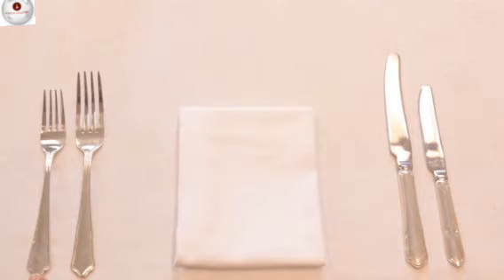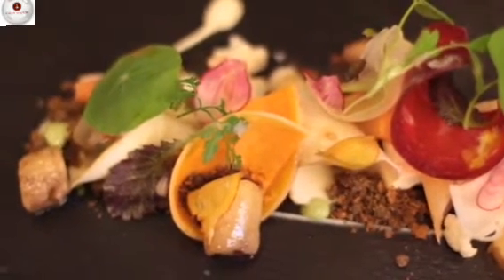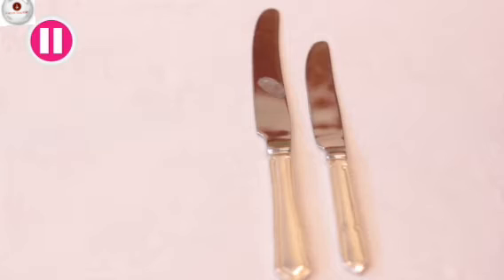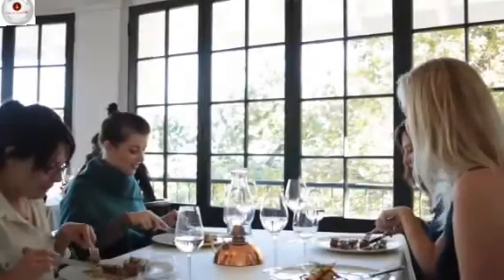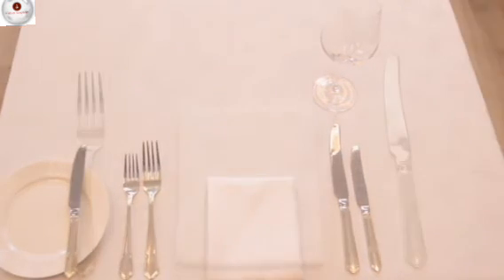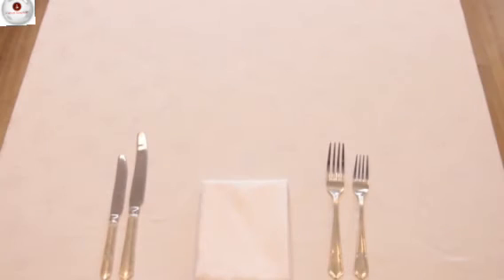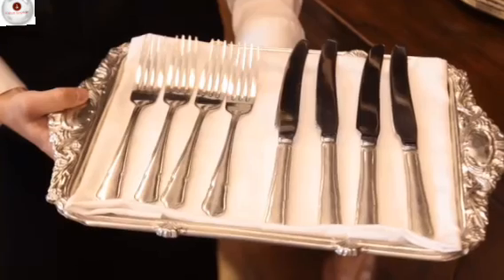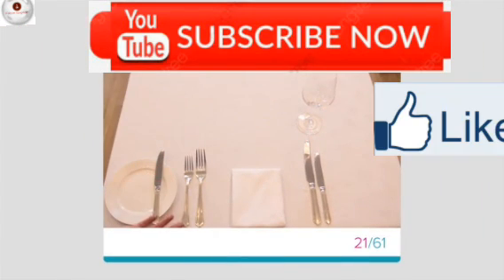food and beverage fine dining restaurant training CUTLERY THE STARTER KNIFE AND FORK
Appearance and purpose.-INTRODUCING CUTLERY. THE STARTER KNIFE AND FORK -food beverage  --food
and beverage fine dining restaurant training
Generally, the dishes served during the starter course are smaller and more
delicate than the main course meal, so the starter cutlery is also smaller
and lighter.
Placement.
As Guests progress through their dining experience, they will use their
cutlery moving from the outside inward. The starter knife and fork are
placed on the outside of the main course knife and fork because a starter
comes before a main course.
When a knife is paired with a fork, the knife will always go on the right-hand
side with the fork on the left.
Replacement cutlery
If you do not have starter cutlery, a main course knife and fork is the
best replacement, since they are the closest in shape and size. But be
consistent – don’t give your Guest a starter knife paired with a main course
fork.
1.1 Understanding the Dining
 Experience
1.1.1 The Ten Phases of Service
1.1.2 Extended Menu Sequence
1.1.3 Service Styles
1.1.4 The Five Senses in Guest Areas
1.1.5 Five Senses – Interactive Analysis
1.5 Cutlery
1.5.1 Introducing Cutlery
1.5.2 The Starter Knife and Fork
1.5.3 The Main Course Knife and Fork
1.5.4 The Fish Knife and Fork
1.5.5 The Steak Knife
1.5.6 The Butter Knife
1.5.7 The Cheese Knife
1.5.8 The Oyster Fork
1.5.9 The Teaspoon and Demitasse Spoon
1.5.10 The Soup Spoon
1.5.11 The Dessert Spoon and Dessert Fork
1.5.12 Polishing Cutlery
1.5.13 The Rules of Cutlery
1.8 Linen and Table Décor
1.8.1 The Fundamentals of Linen
1.8.2 Rules of Linen
1.8.3 The Simple Square Napkin Fold
1.8.4 The Simple French Napkin Fold
1.8.5 The Pyramid Napkin Fold
1.8.6 The Cutlery Napkin Fold
1.8.7 The Bread Pouch Napkin Fold
1.8.8 The Lily Napkin Fold
1.8.9 The Bird of Paradise Napkin Fold
1.8.10 The Bishop’s Hat Napkin Fold
1.8.11 The Diamond Napkin Fold
1.8.12 The Rosebud Napkin Fold
1.8.13 Linen During Service
1.8.14 Table Décor
1.2 Roles and Responsibilties
1.2.1 Who’s Who in Service
1.2.2 Who’s Who in the Kitchen
1.2.3 Teamwork
1.2.4 Duties and Checklists
1.2.5 Sections and Position numbers
1.6 Crockery
1.6.1 Introducing Crockery
1.6.2 Polishing Crockery
1.6.3 The Rules of Crockery
1.3 Apperance, Hygiene and
 Uniform
1.3.1 Hygiene and Appearance
1.3.2 Uniform
1.3.3 The Waiter’s Toolkit
1.3.4 Hygiene in a Food Service
 Environment
1.7 Glassware
1.7.1 Polishing Glassware
1.7.2 The Rules of Glassware
1.7.3 Tumbler Glasses
1.7.4 Stemware
1.4 Basic Communication
1.4.1 Body Language – The Basics
1.4.2 Common Mistakes and Bad
 Habits
1.4.3 Communicating with
 Colleagues – Before Service
1.4.4 Communicating with
 Colleagues – During Service
1.4.5 Communicating with
 Colleagues – After Service
1.9 Setting Up a Dining Room
1.9.1 Getting the Guest Information
1.9.2 Cleaning the Dining Area
1.4.3 Tables and Chairs
1.9.4 Setting a Table
1.9.5 A Focus On – Setting a Big
 Round Table
1.9.6 A Focus On – White Gloves
1.9.7 The Waiter’s Station
1.9.8 Resetting the Table During
 Service
page